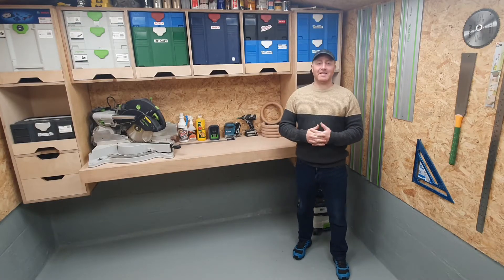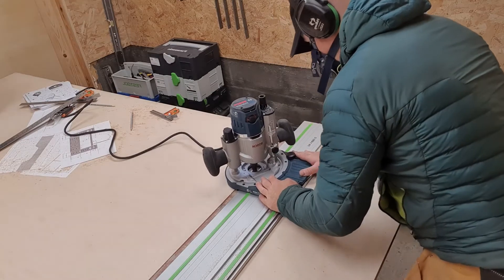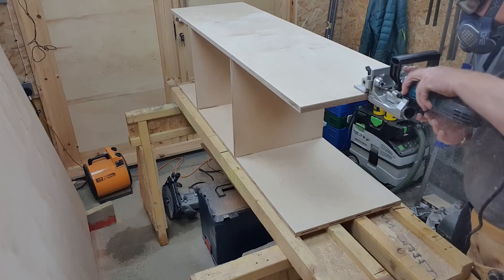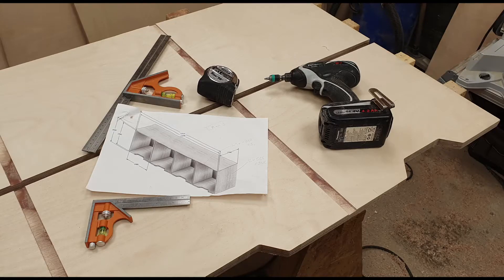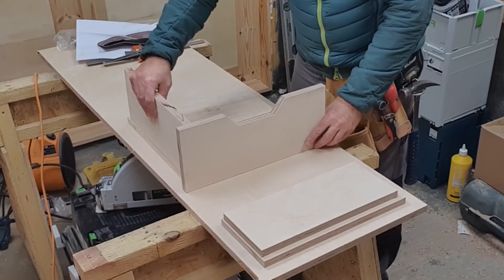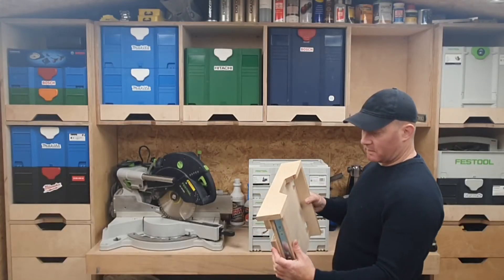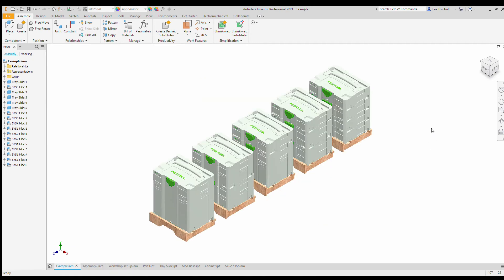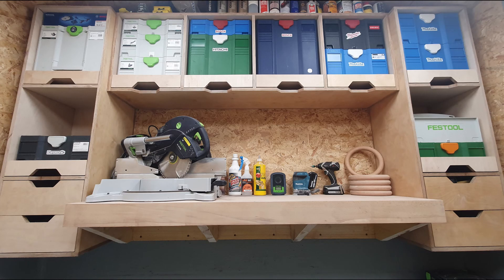How To Build A Tanos Systainer Tool Box Port - With Sliding Drawer Docks - Workshop Build PT2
I didn't want to pay £££ for a Festool AZ drawer system, I decided to make my own using Baltic Birch ply,
I used Autodesk Inventor to design the perfect Systainer system with drawers - this helps me stay organized.

In the next video, I will show how I made the floating workbench.